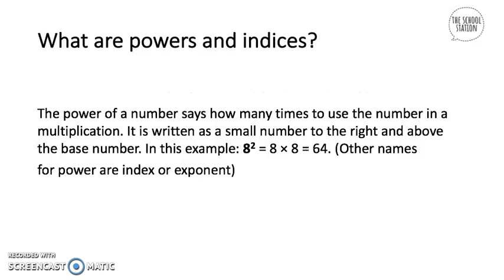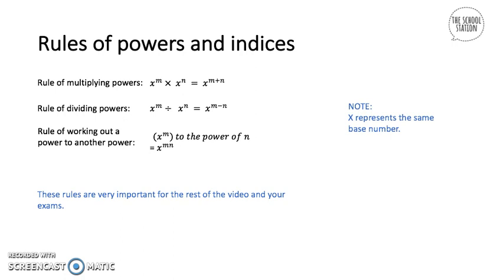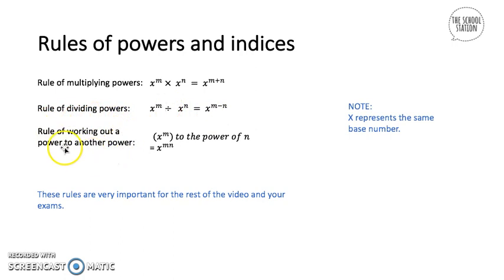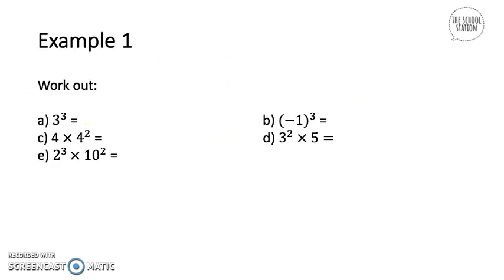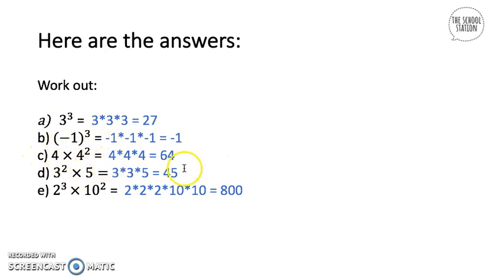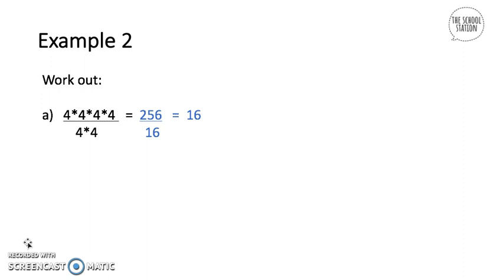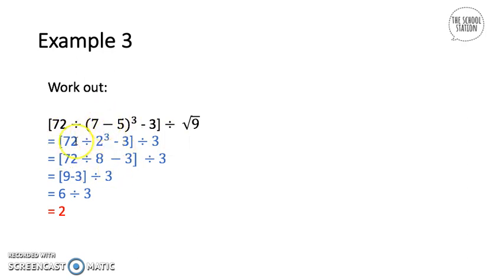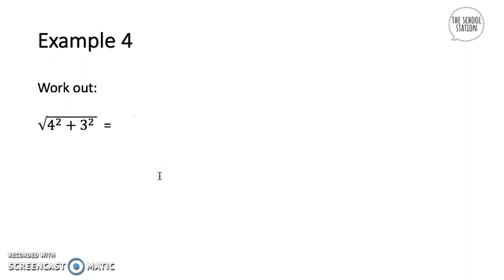Power and Indices // Edexcel GCSE Maths (9-1)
In this video, I will explain:

1. To know how to calculate with powers (indices).
2. To be able to identify the different types of problems involving indices and powers.